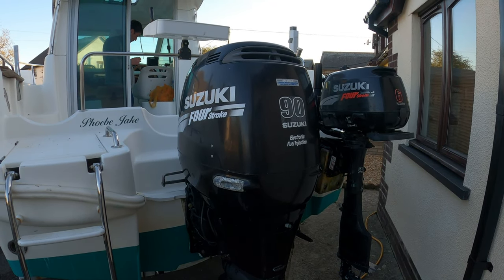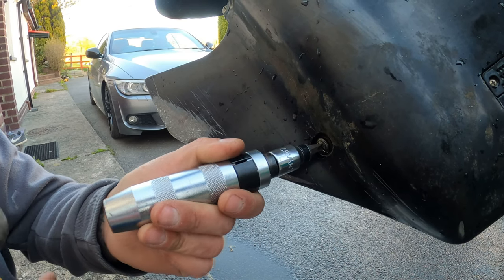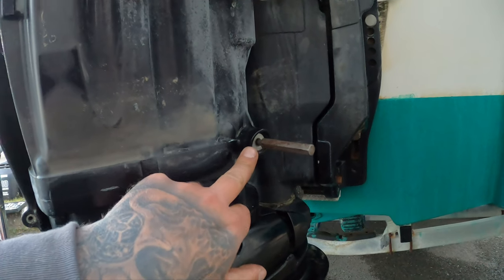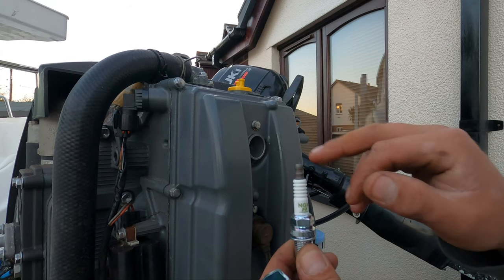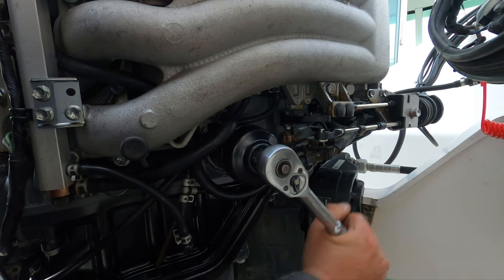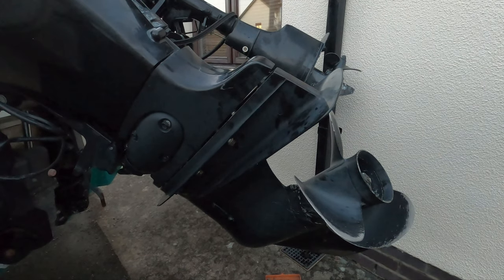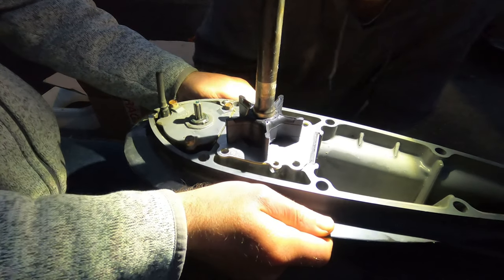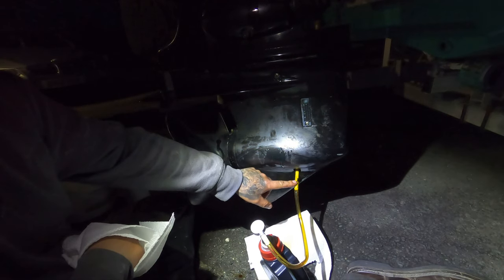Suzuki DF90 2003 FULL 97. 9 hour service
in this video, I fully service the suzuki df90 2003 engine. It had all the filters replaced, the oils and we also did the impeller. It's a step by step how to showing how to do this job. I show the tools required and tool sizes. If you watch this before your service you can do it your self and save lots of ££££££££££.